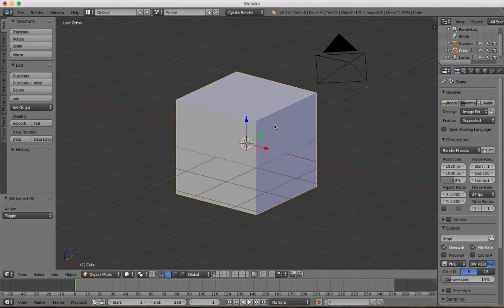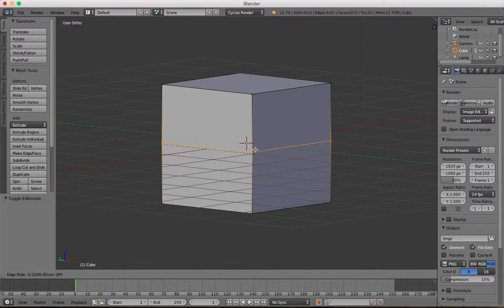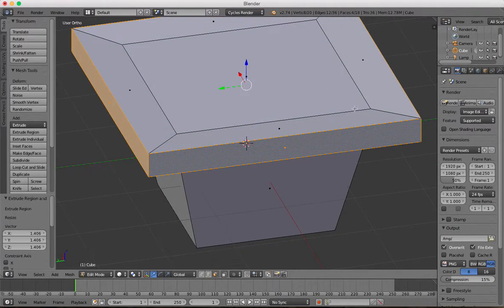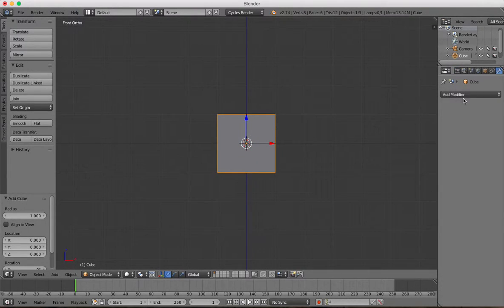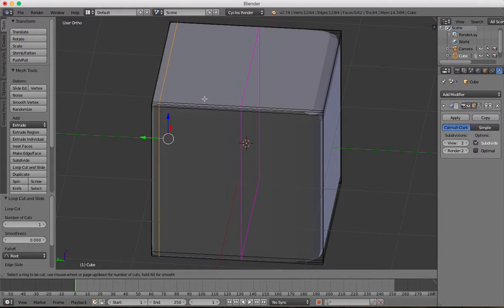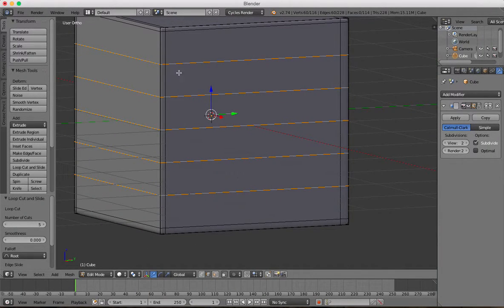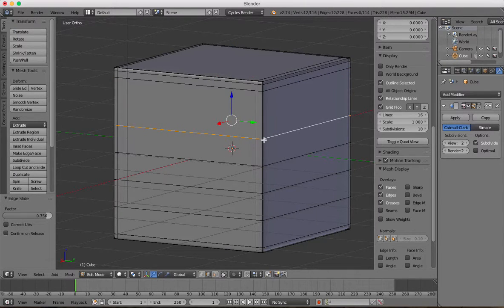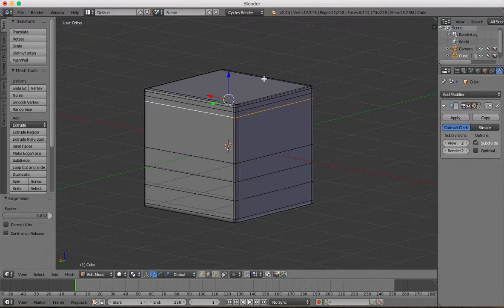Blender 3D basics tutorial - Loop Cuts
A lesson for beginners...
A quick tutorial to show how to use LOOP CUTS

Facebook.com/3DNKT